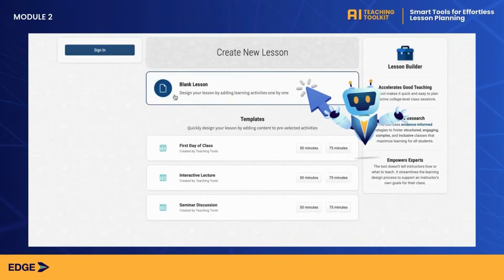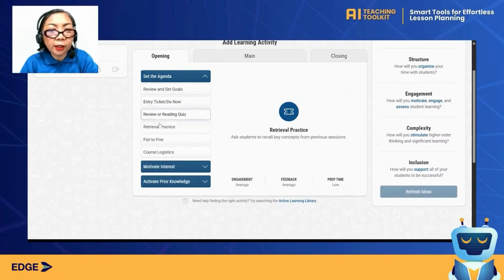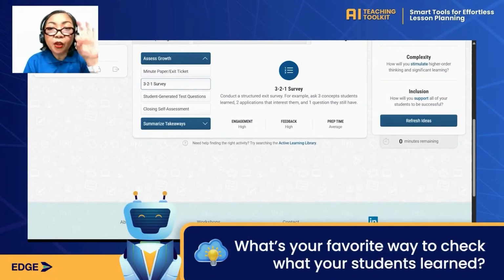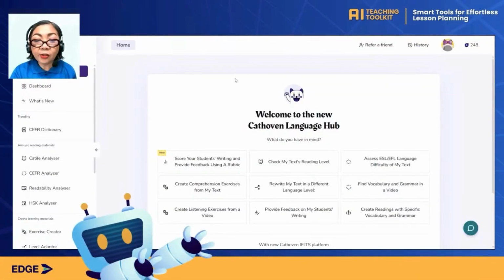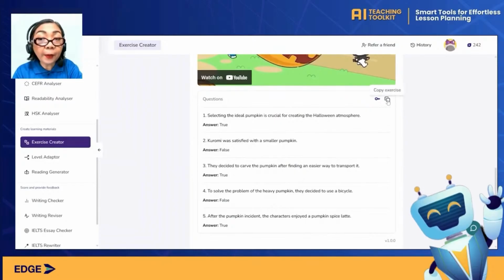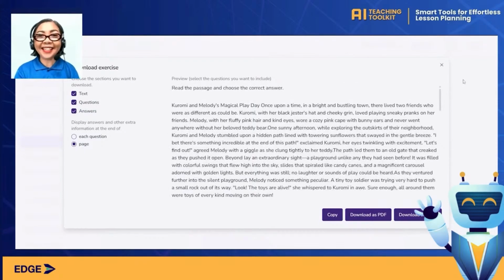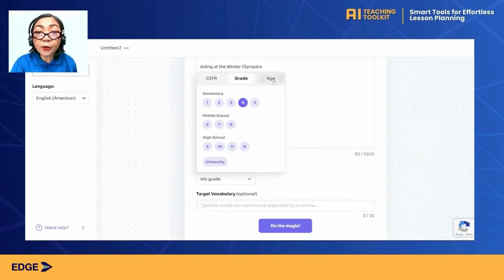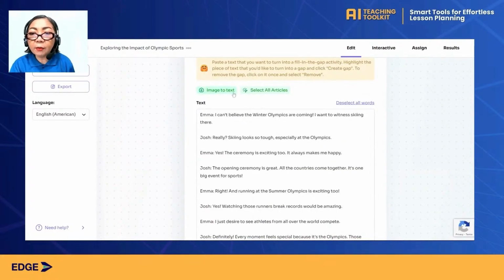AI Teaching Toolkit Module 2 | Smart Tools for Effortless Lesson Planning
Planning lessons doesn’t have to be time-consuming! Join us for the premiere of Module 2: Lesson Planning from the AI Teaching Kit series by EDGE Tutor.

In this session, you'll explore how AI tools like Teaching Tools, Cathoven, and Twee can simplify your workflow, help you design engaging lessons, and give you more time to focus on your students. With easy-to-follow demos and real classroom examples, this module is perfect for both experienced educators and those just getting started with AI.

🌟 Bonus: Say hello to Aiden, your new AI buddy who’s ready to guide you through smarter teaching strategies!

What you’ll learn:
✔️ How to create structured lesson plans using AI
✔️ How to tailor content to your students’ interests
✔️ How to build interactive, conversation-based activities
✔️ Practical tips and walkthroughs for each tool

🎓 Don’t forget to take the post-event quiz and earn your AI Teaching Badge!

📍 Save the date: April 11 at 4:00 PM (PH Time)
📺 Watch it on the EDGE Tutor Facebook Page and YouTube Channel.

Let’s make lesson planning smarter and easier—together.